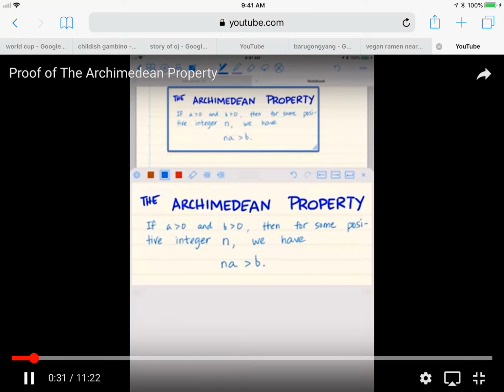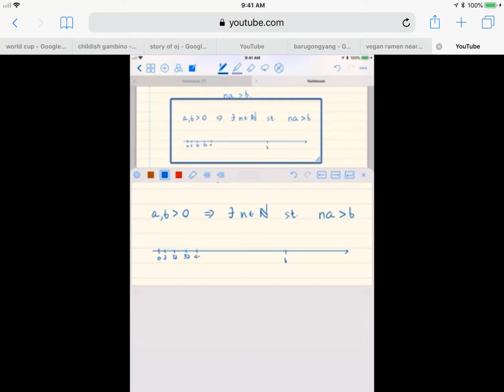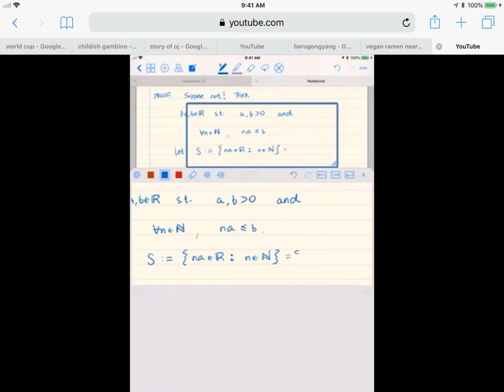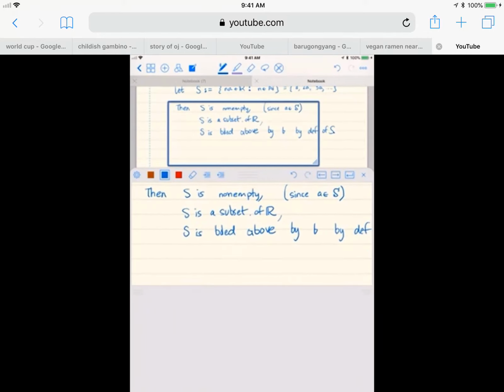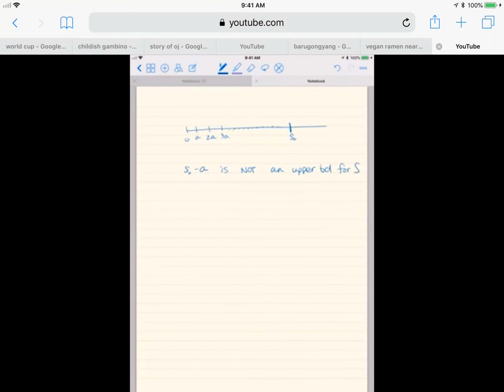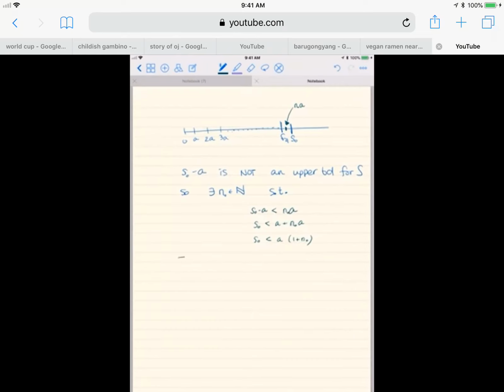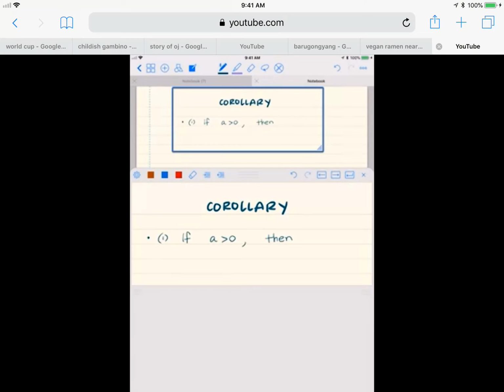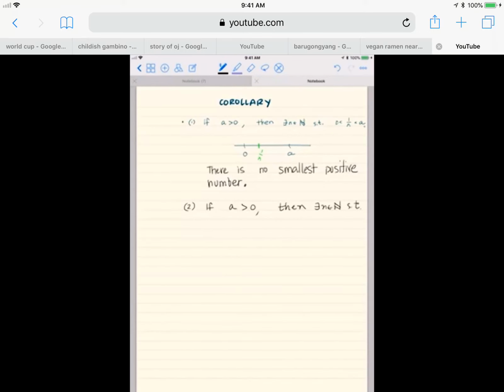Archimedean Property and Proof